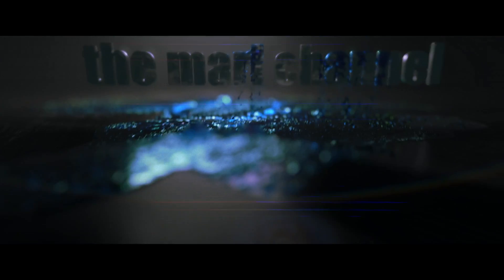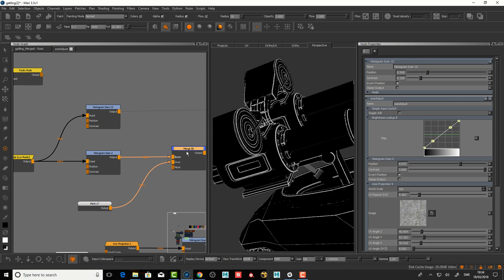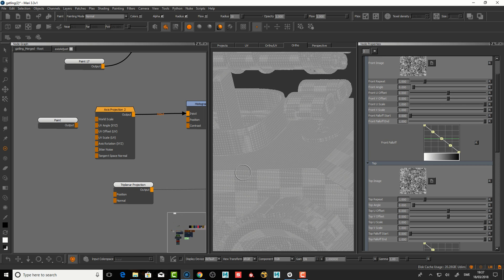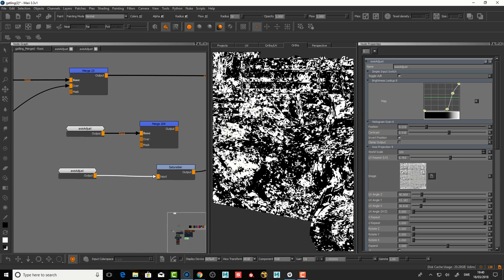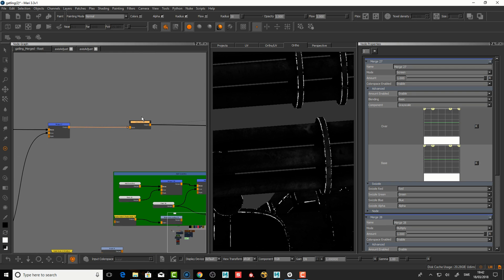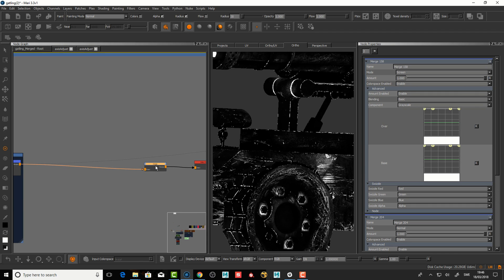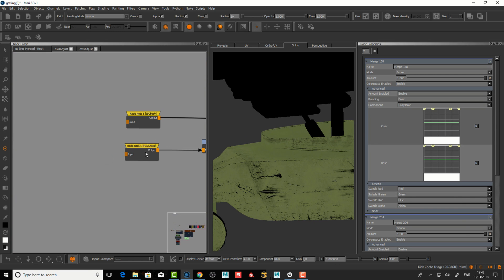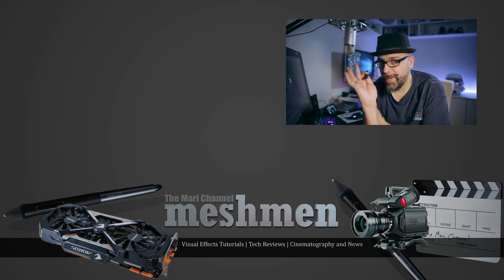Mari node graph tutorial | Metal mask | ep4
Mari node graph tutorial.
In this episode I take a look at the metal mask from the popular live stream series. This is a compressed offline version that disects how the metal mask was constructed using both procedural and standard texturing techniques. I build the masks with a material workflow in mind.

▷ SOFTWARE
Mari 3 and 4
Camtasia 9
Autodesk Maya
Pixar Renderman
Davinci Resolve

▷ GEAR
Canon 5dmkIII

samyang/rokinon lenses
rokinon at amazon

elegato stream deck for my live streams

Blue Yeti Microphone : for streaming and tutorials

Nvidia Aorus 1080ti

Rode NTG1 micropone for recording

awesome magic arm

awesome Fluid head

▷ SOFTWARE
Camtasia 9
Autodesk Maya
Pixar Renderman
Davinci Resolve

▷ MUSIC
Aberrant Forms